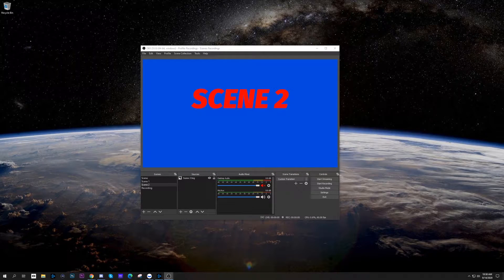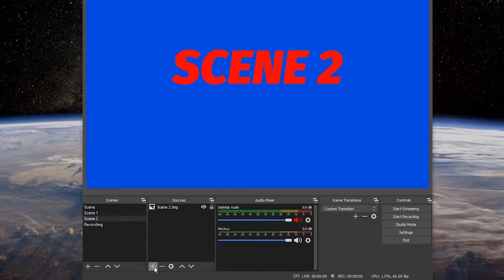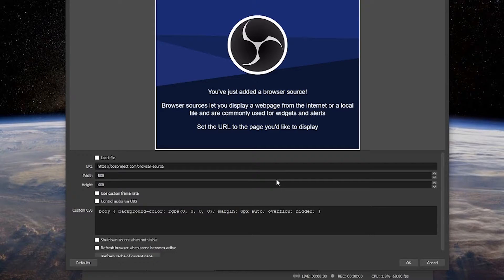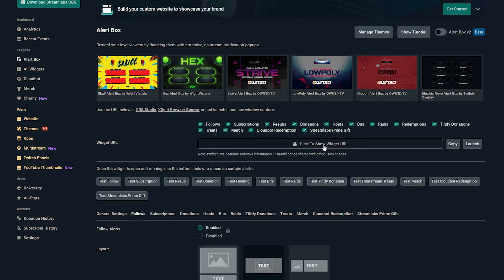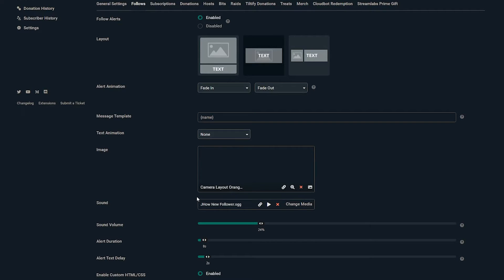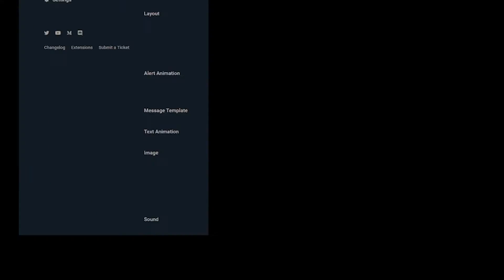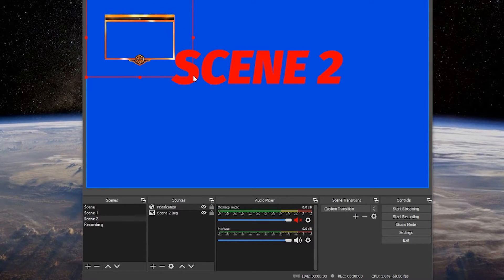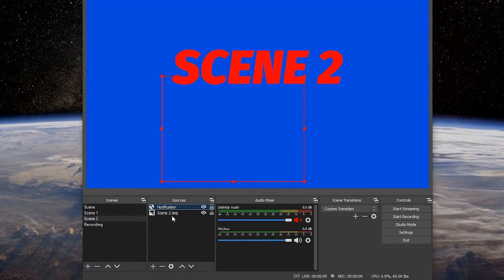OBS Studio How to Add Follower, Subscriber, and Donation Alerts and Notifications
In OBS it's easy to see How To Add Follower, Subscriber, and Donation Alerts and Notifications on Twitch, YouTube, or Facebook. This method will use Streamlabs, but Stream Elements and other platforms will function identically within OBS. The hardest part about notifications isn't necessarily setting them up, but choosing what you want as a notification or alert. Whether it's subs, donations, or merch purchases, alerts are what drives that feedback and creates highlights for individuals that are supporting you and they are super easy to setup and add to OBS Studio.